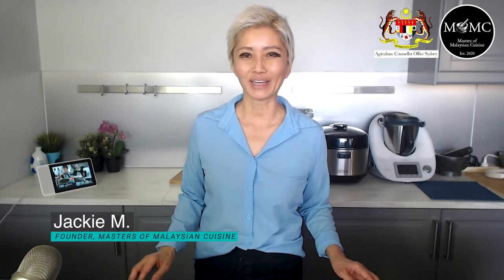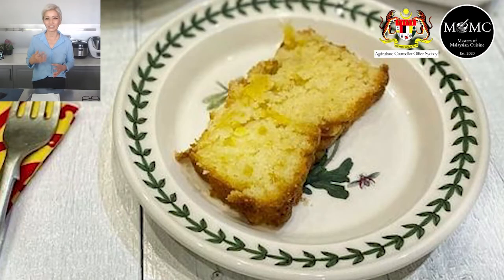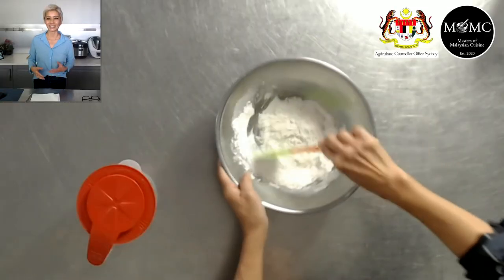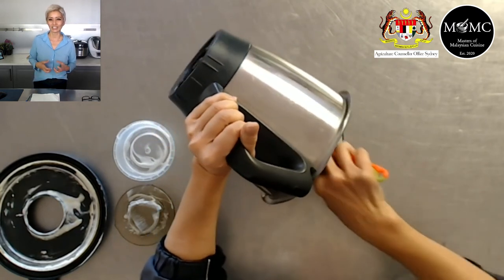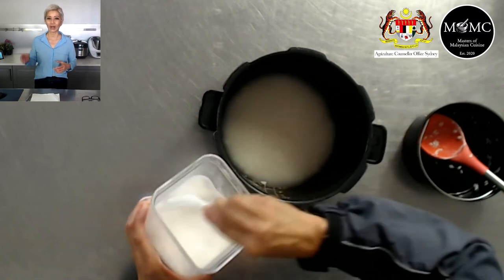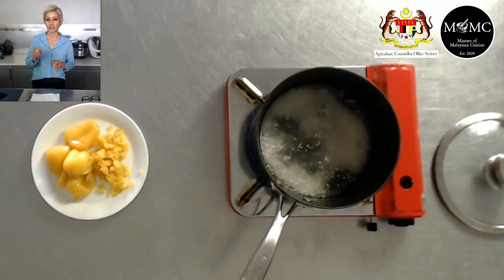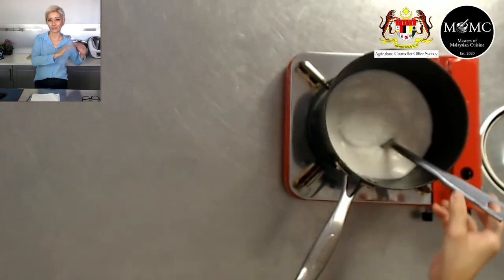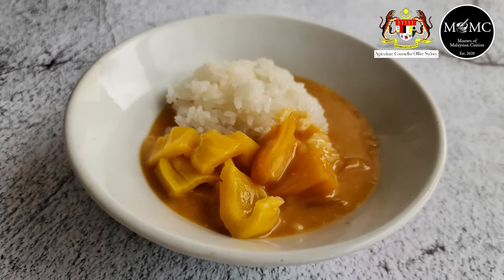Malaysian Recipes - Jackfruit Uses And Tips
8 recipe suggestions for ripe golden Malaysian jackfruit, by yours truly and the Masters of Malaysian Cuisine chefs. Get these tips and recipes in your inbox by joining my email list

JACKIE M
Southeast Asian Street Food Specialist

Special thanks to:
LenovoIN for the tech used in the creation of this video and associated content.